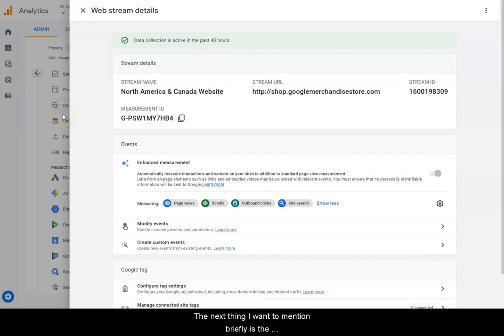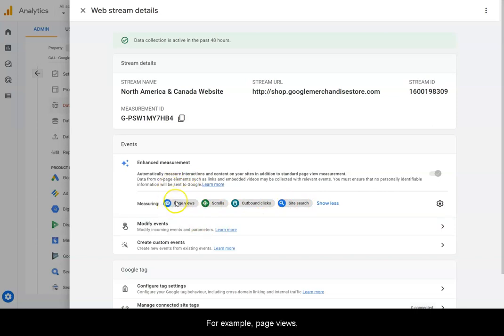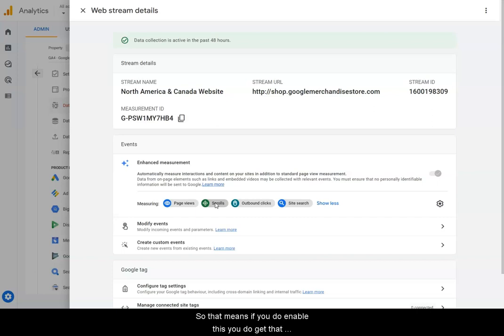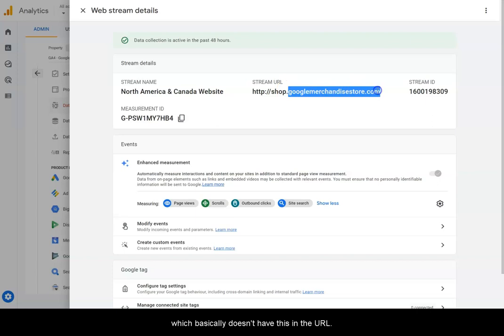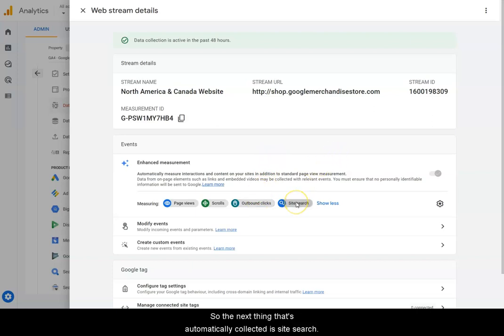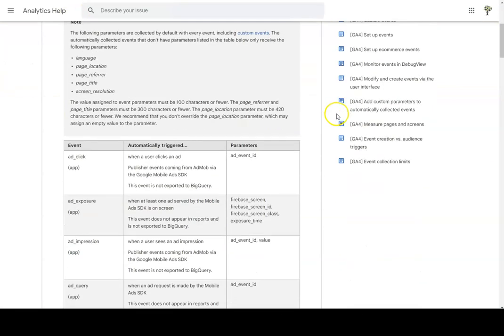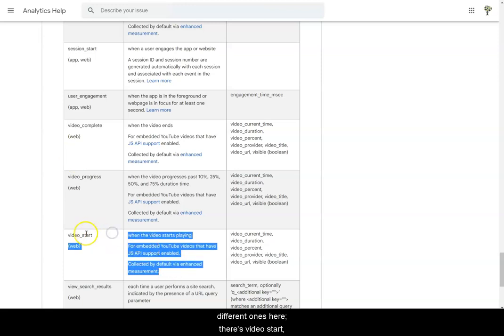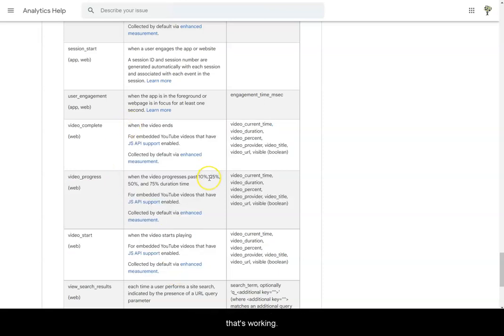Automatically Tracked Events in GA4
Learn about automatically tracked events in GA4 (scroll, outbound links, video).